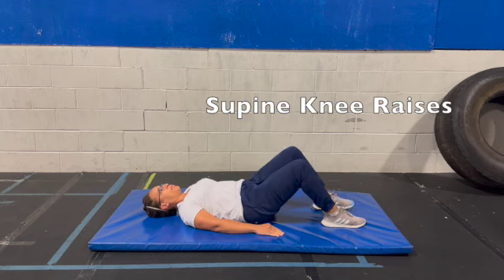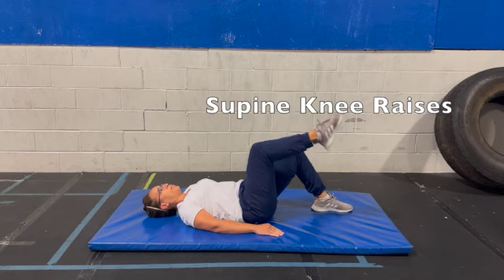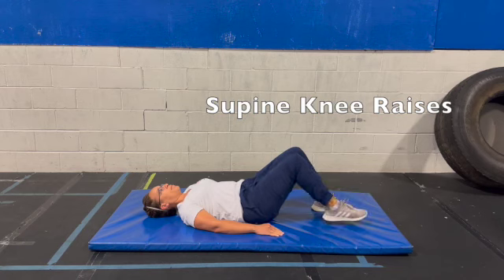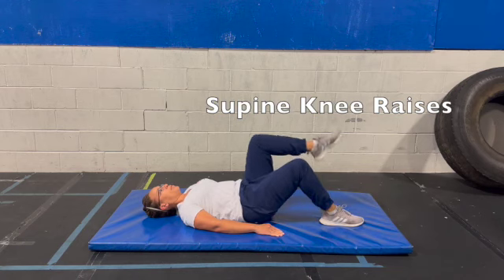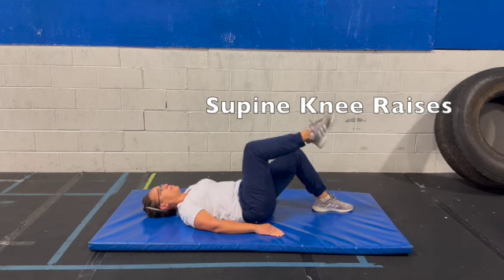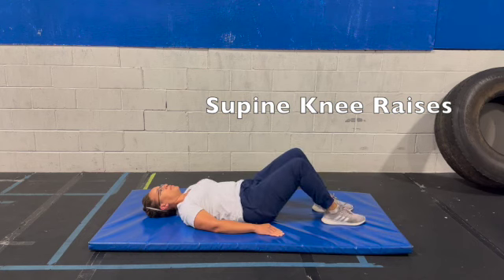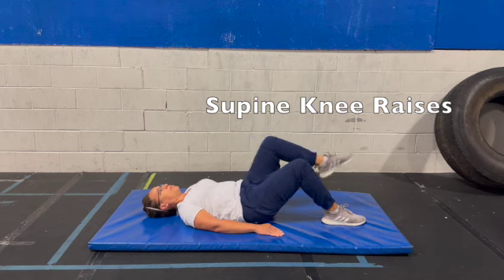Supine Knee Raises